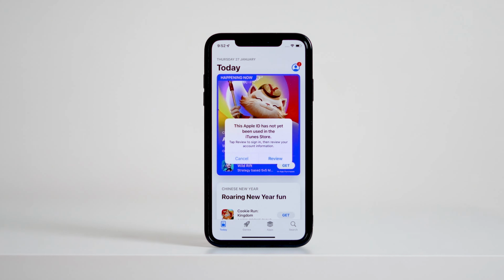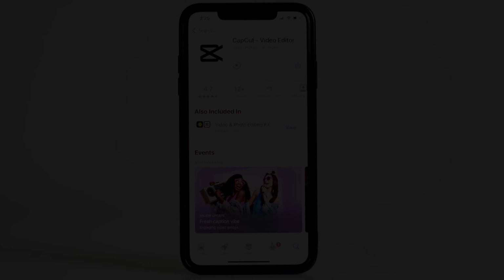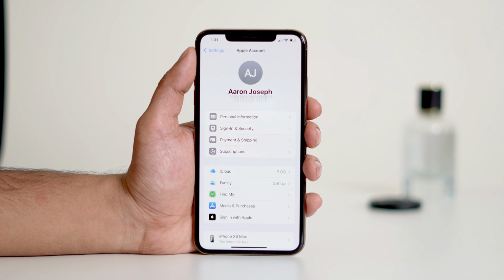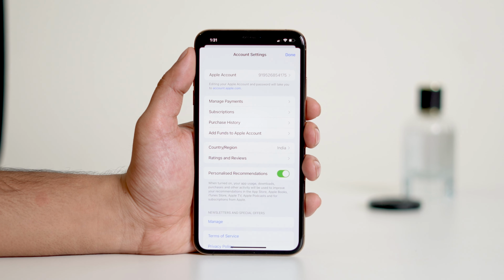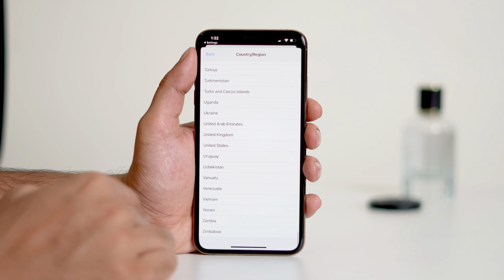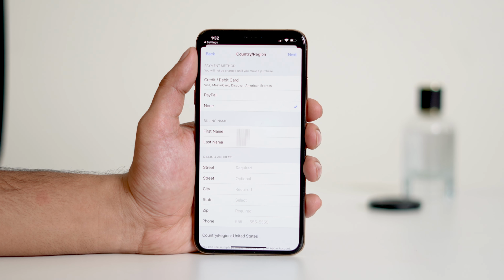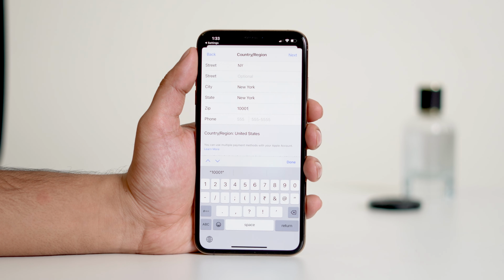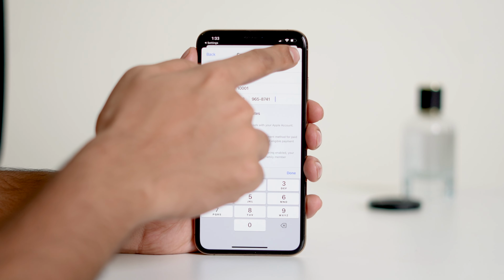This Apple ID Has Not Yet Been Used in The iTunes Store! [Fixed]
Encountering the error ‘This Apple ID has not yet been used in the iTunes Store’? Don’t worry, we’ve got you covered! In this video, learn how to quickly fix this issue with step-by-step solutions. We’ll guide you through signing in, agreeing to terms, updating payment methods, and setting the correct region to fully activate your Apple ID. Perfect for new Apple users or those setting up a device in 2024. Watch now to unlock your account and start enjoying all Apple services hassle-free!

This works for :

iPhone
iPhone 3G
iPhone 3GS
iPhone 4
iPhone 4S
iPhone 5
iPhone 5c
iPhone 5s
iPhone 6
iPhone 6 Plus
iPhone 6s
iPhone 7
iPhone 7 Plus
iPhone 8
iPhone 8 Plus
iPhone X
iPhone XR
iPhone XS
iPhone XS Max
iPhone 11

this apple id has not yet been used with the itunes store
how to fix this apple id has not yet been used in the itunes store
how to fix this apple id has not yet been used in the app store
apple id review problem in app store
app store review problem